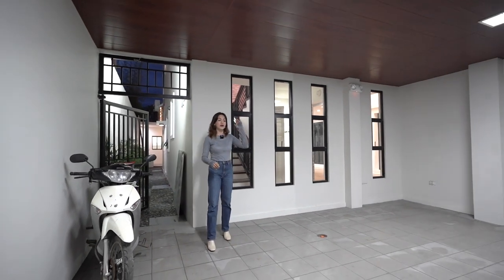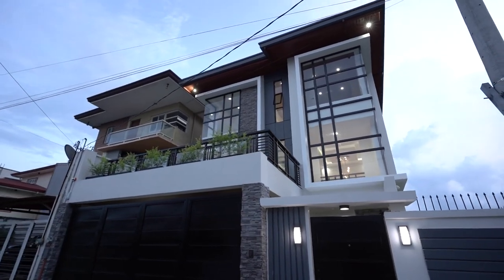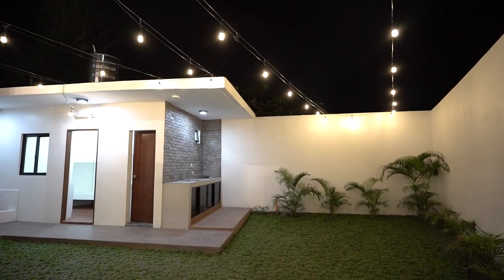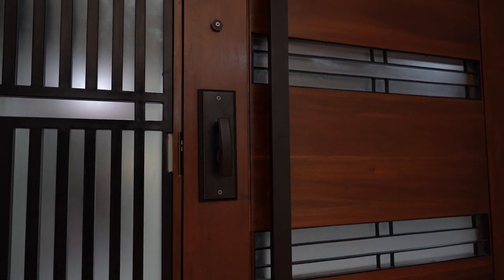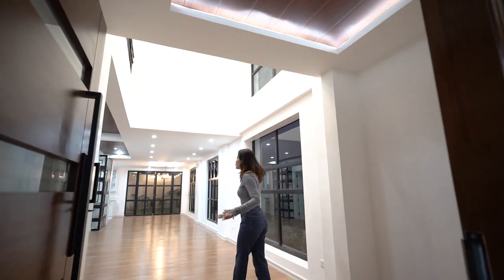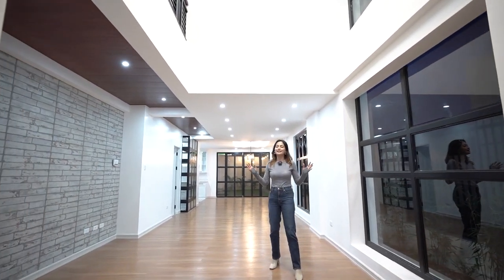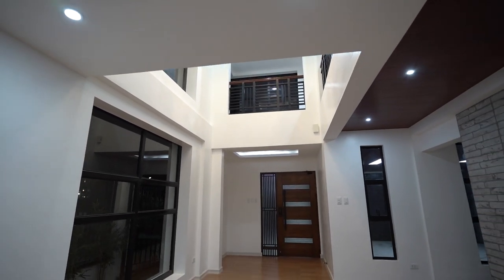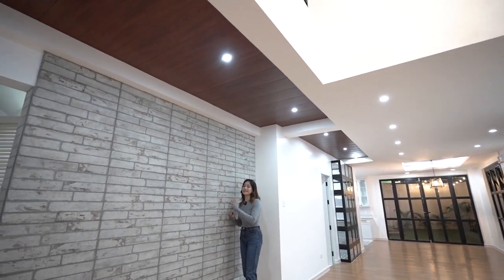Trailer • Brand New House & Lot For Sale in Greenwoods Executive Village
Trailer

FULL HOUSE TOUR VIDEO

Stunning 3-Storey Brand New Modern House & Lot For Sale

Location: Greenwoods Executive Village, Cainta Rizal

• Details

5 Bedrooms
4 Bathrooms
2-Car Carport
Backyard
Helper’s Room ensuite T&B
Open floor layout
Elegant Kitchen Finish
Quartz Countertops
Exposed Pantry
Auxilliary Kitchen
Balcony
Office Room
Gym Room
Master walk-in closet
Master’s Balcony
Powder Room
Storage Room
2 Split-type inverter AC
Built-in Oven
Island Range hood

PHP 26,500,000 negotiable

For schedule of viewing
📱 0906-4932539